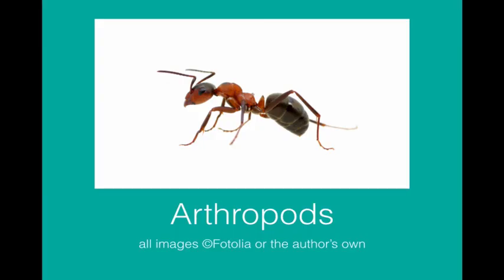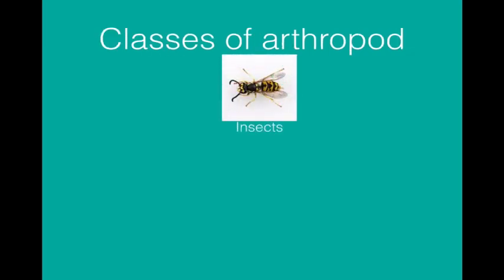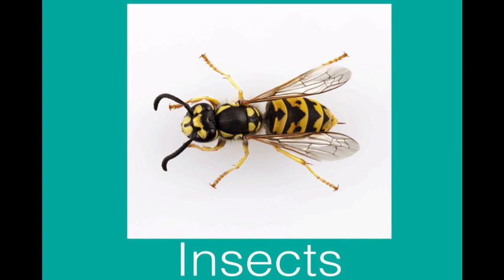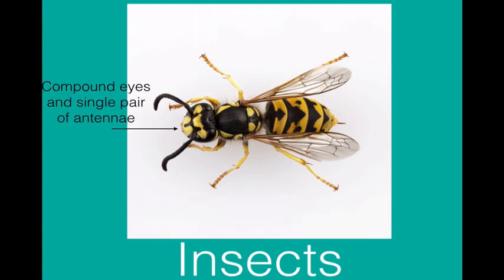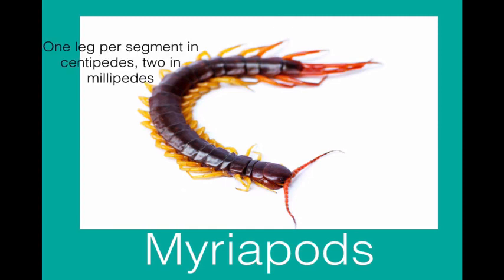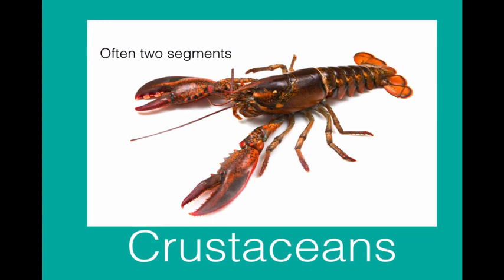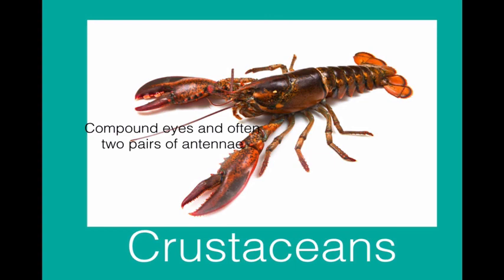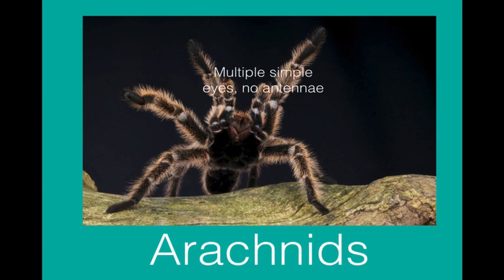1 November 2020